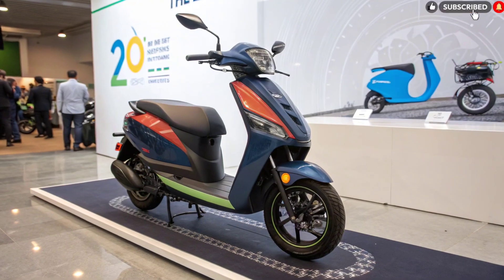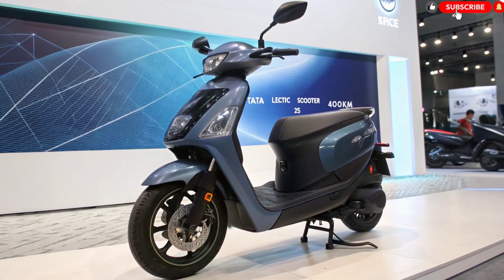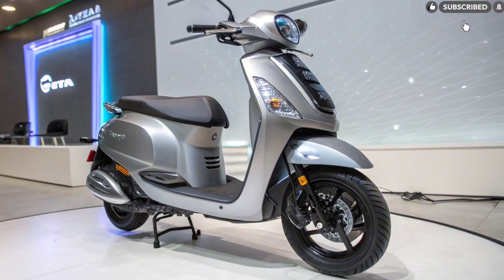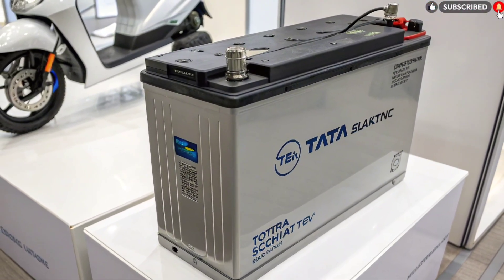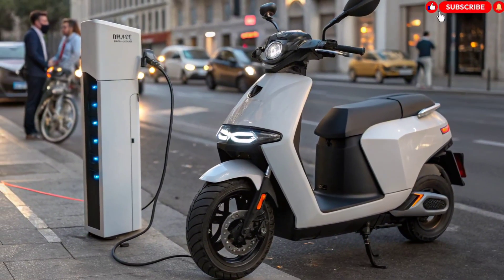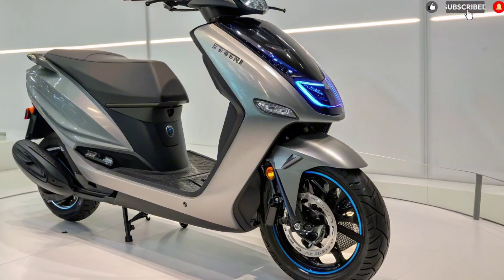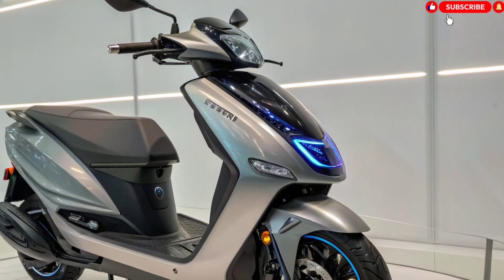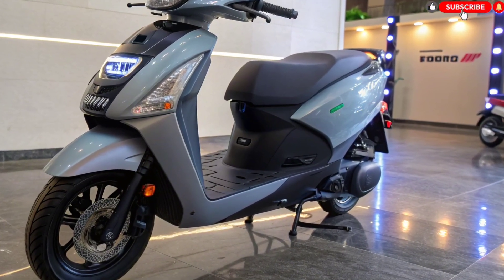Tata Electric Scooter 2025 🚀 | 400KM Range | Price, Features & Launch Details.Finally Launch.!!!😱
Description:
Tata is stepping into the future of urban mobility with its Electric Scooter 2025, offering an impressive 400KM range on a single charge. In this video, we break down the design, features, performance, battery technology, charging options, and expected price in India. ⚡

Whether you’re an EV enthusiast or planning your first electric scooter, this model could change the game for daily commuters and long-distance riders alike.